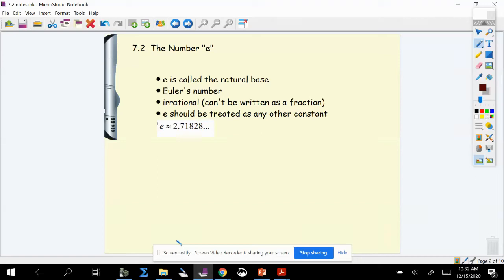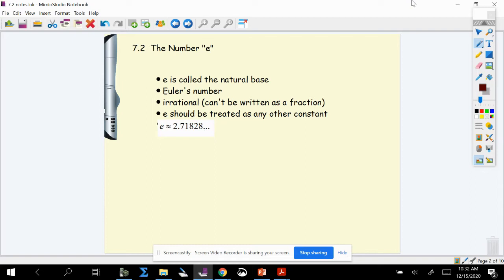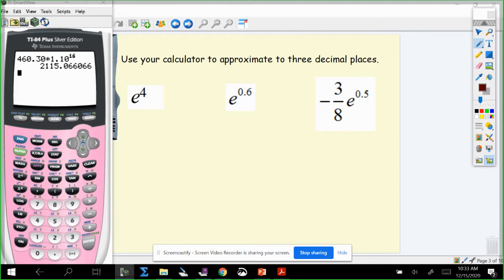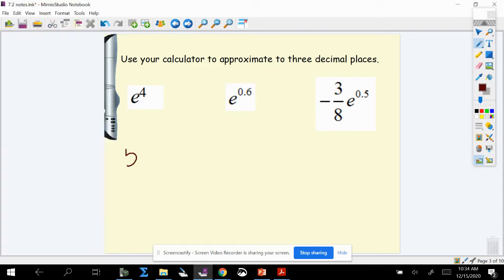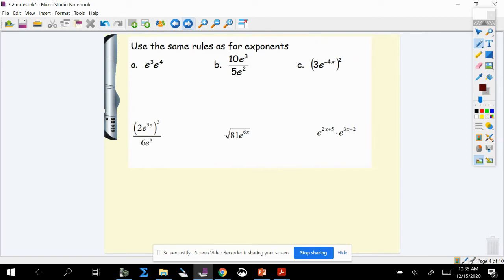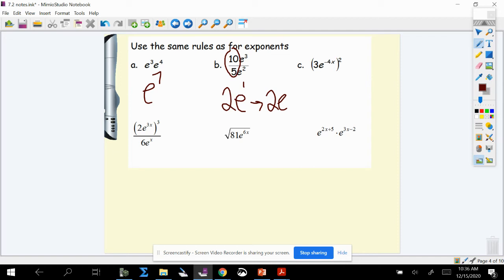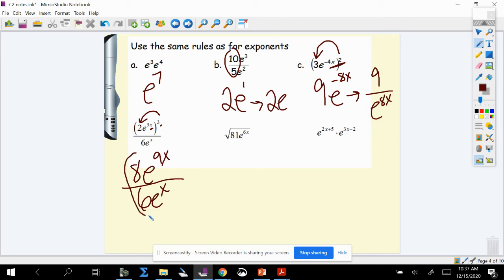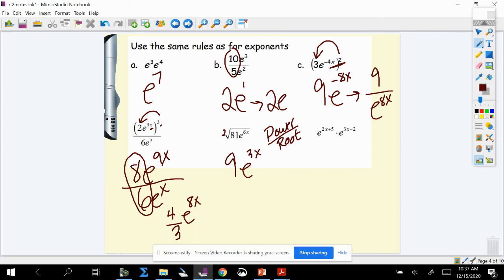The Number "e"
Basic description of Euler's number and some exponent review problems using e